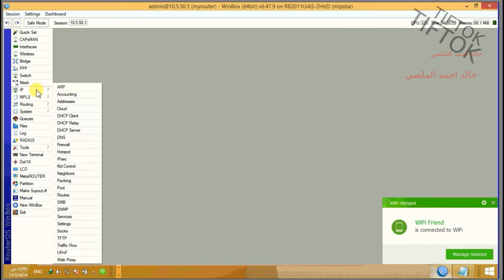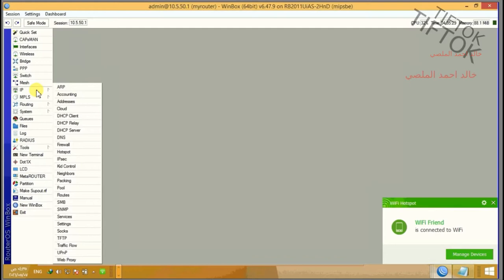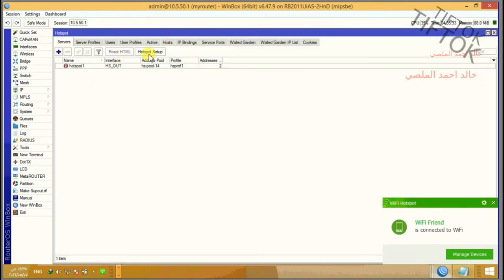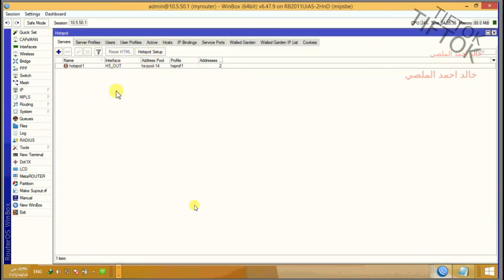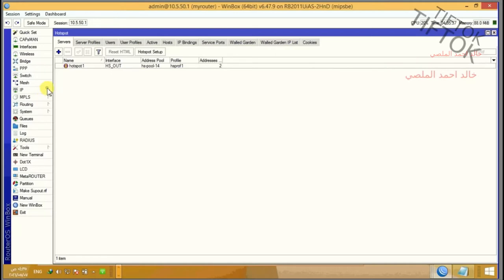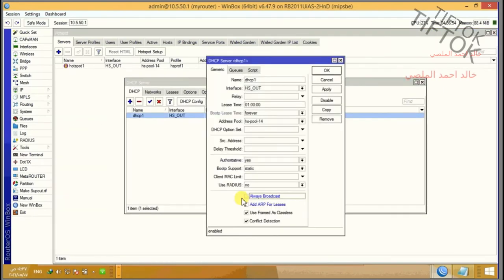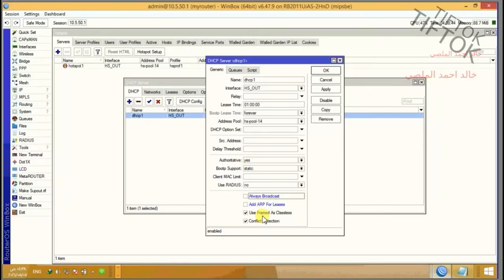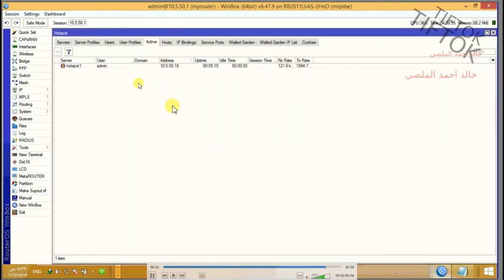how to solve hotspot page not open after create hotspot server by wizerd in mikrotik